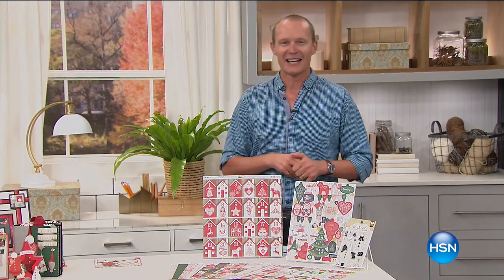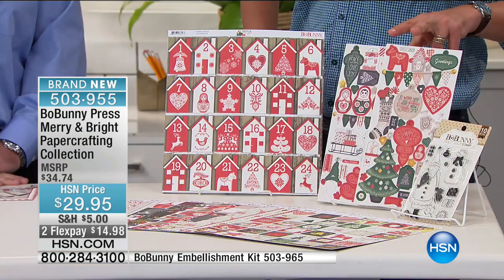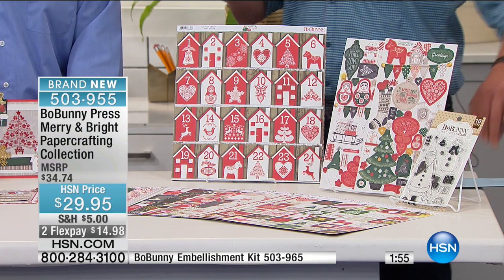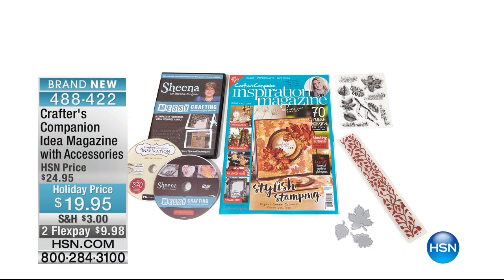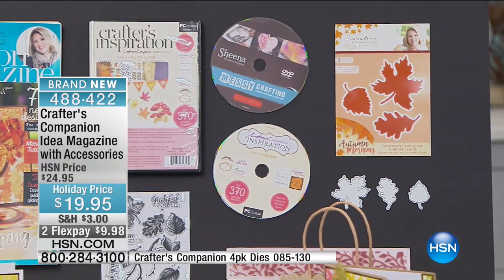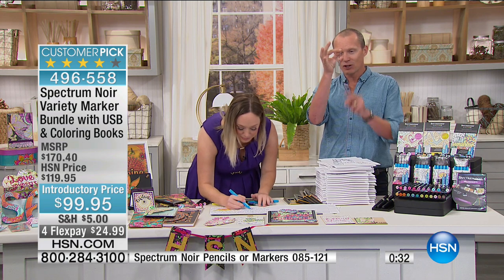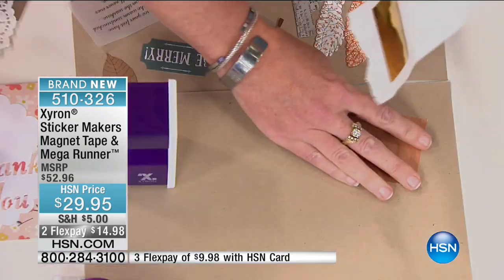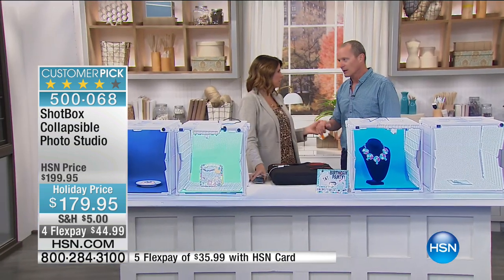HSN | Card Making Tools & Supplies 10.05.2016 - 06 AM